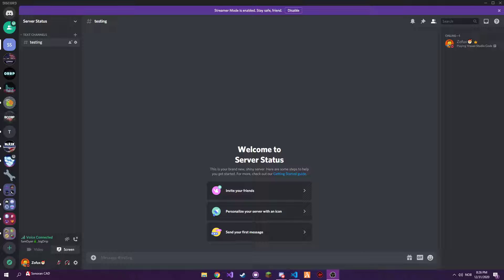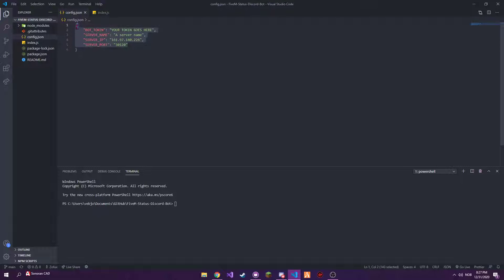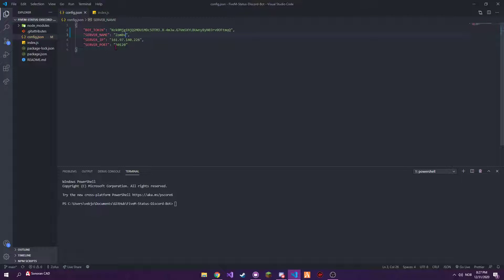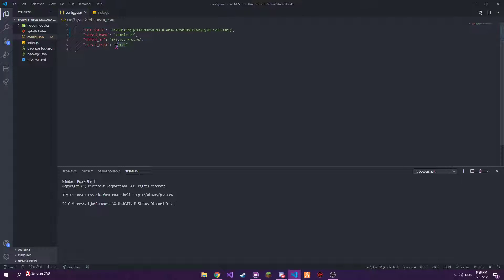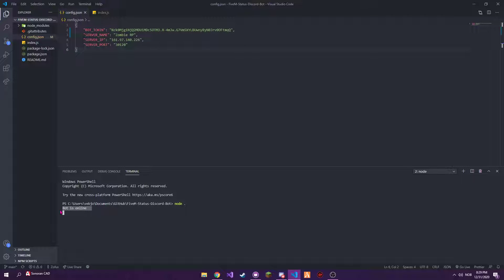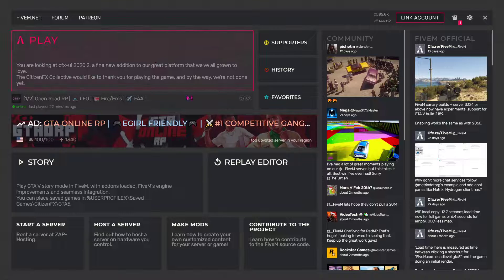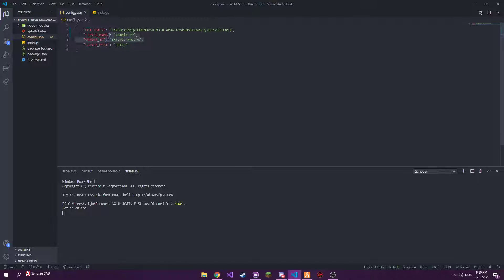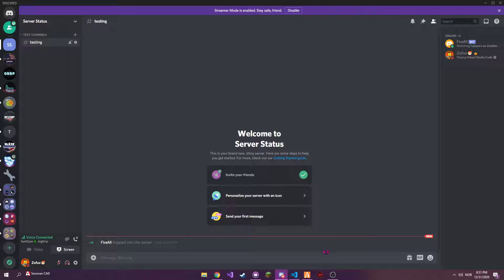How to set up my FiveM status bot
This is a tutorial on how to set up my Fivem server status discord bot, it will display how many users are currently on your server.